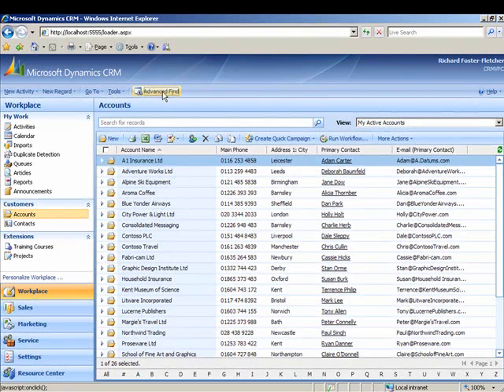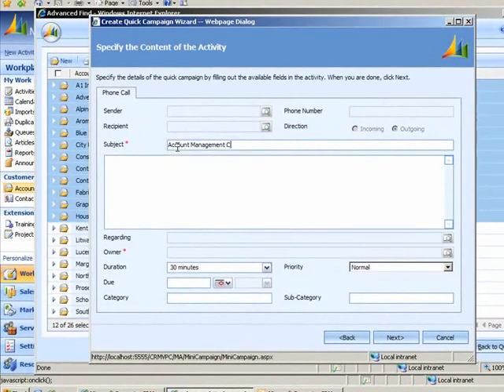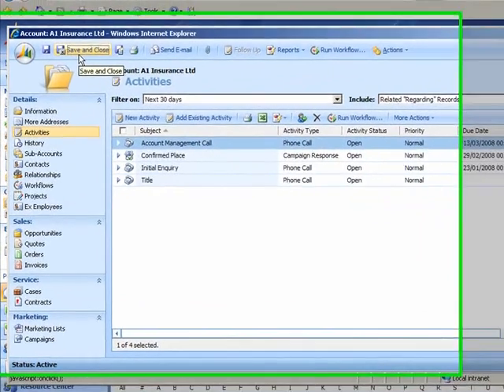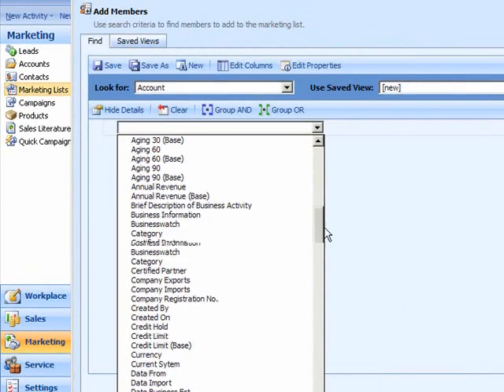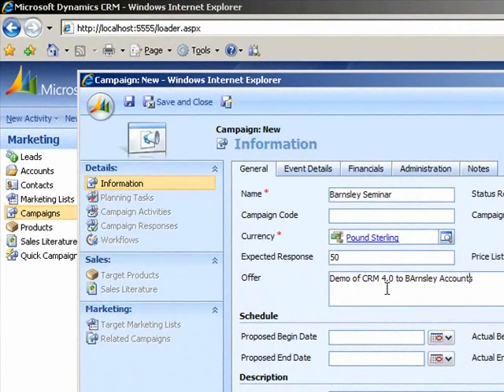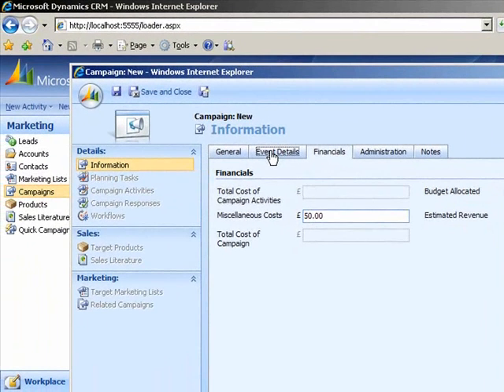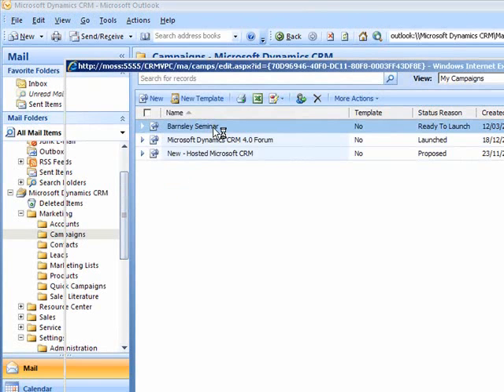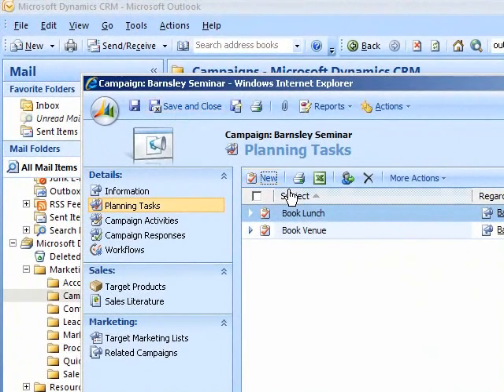Microsoft Dynamics CRM 4.0 Marketing Demonstration Part 1